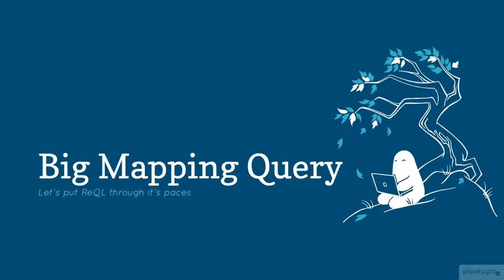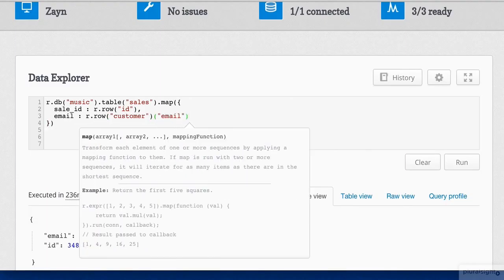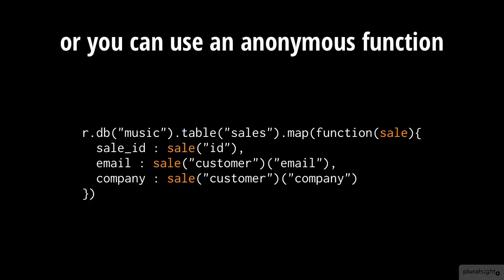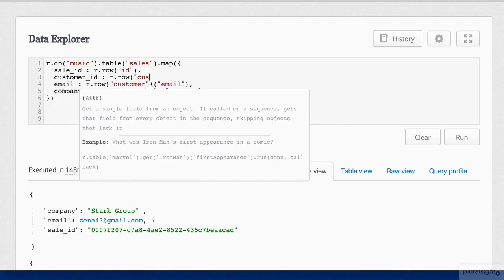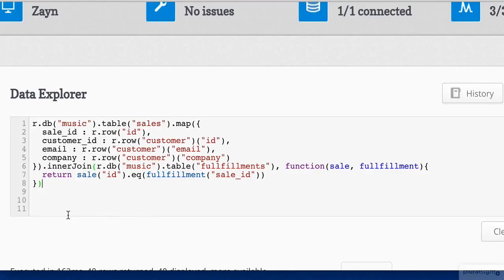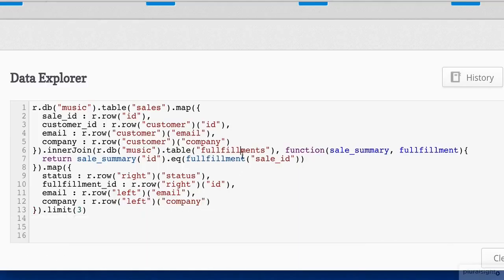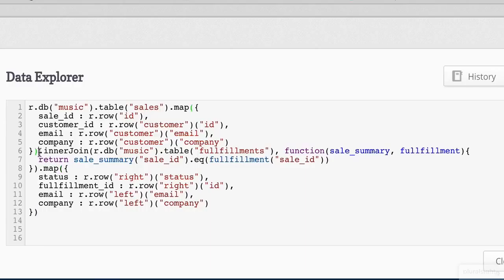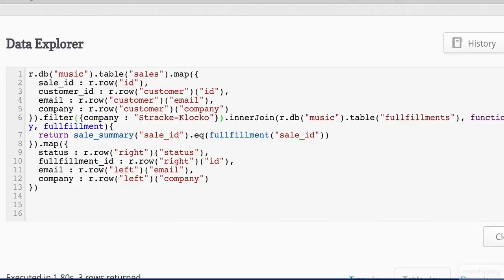NoSQL Fundamentals - Next generation NOSQL database -Big Mapping Query